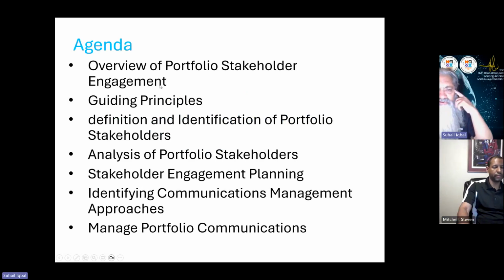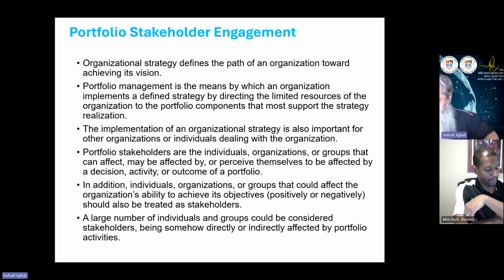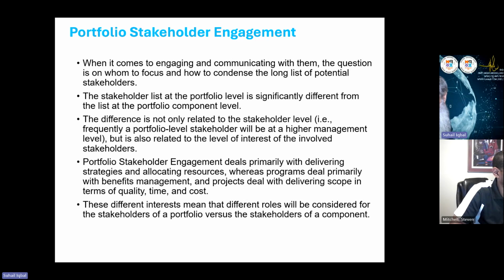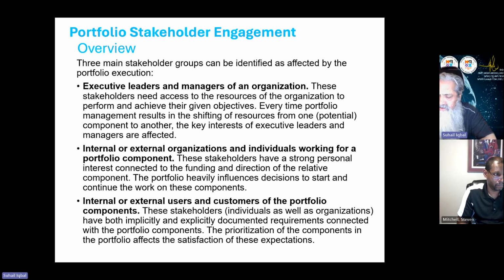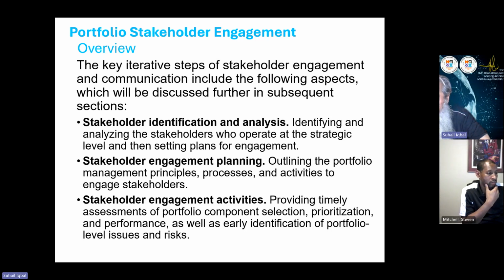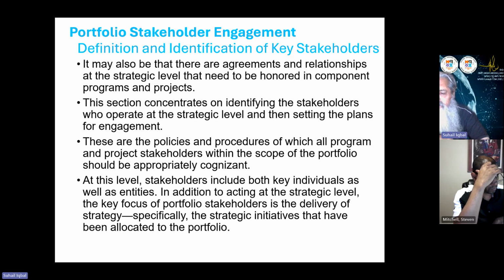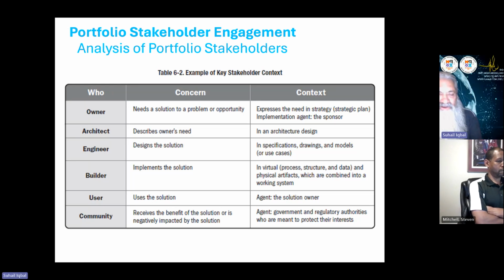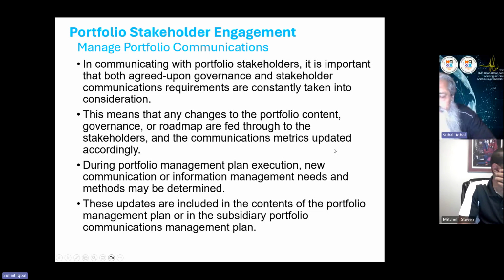PfMP 20240621 21442255 21 Jun 2024 Session 11